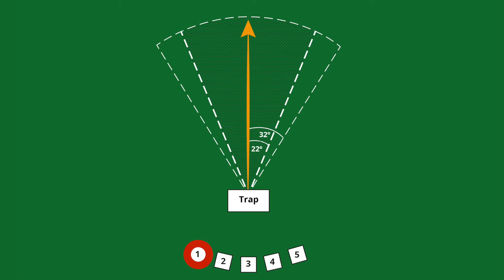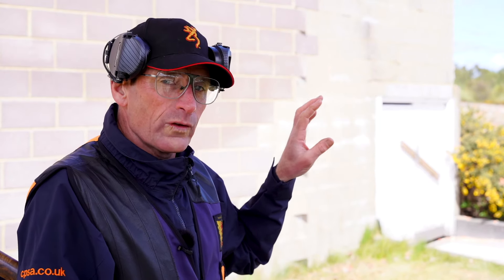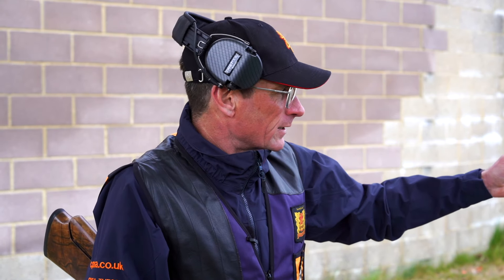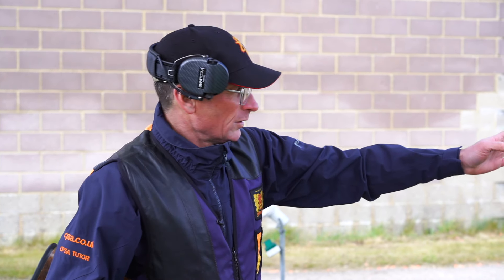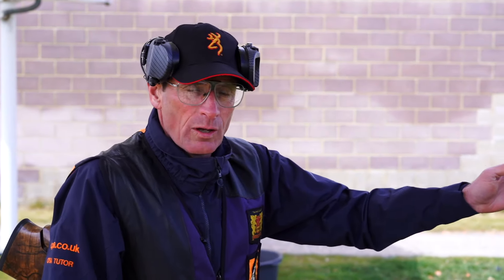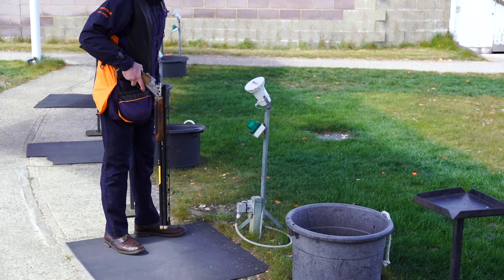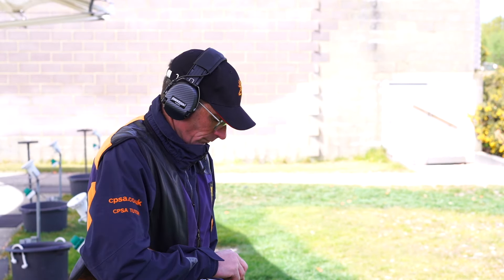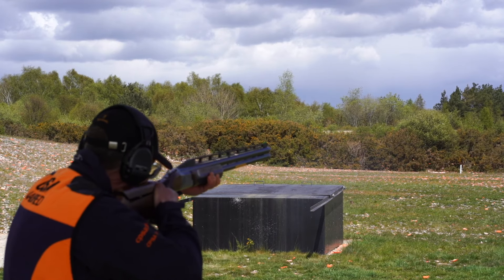How to Hit Series 5 Episode 2 - How to Shoot DTL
In this episode, Simon tells us how to hit DTL targets from each of the five pegs, focusing on gun hold point, visual pick-up point, break point, and foot position.

This series was filmed at the National Clay Shooting Centre at Bisley by James Marchington.